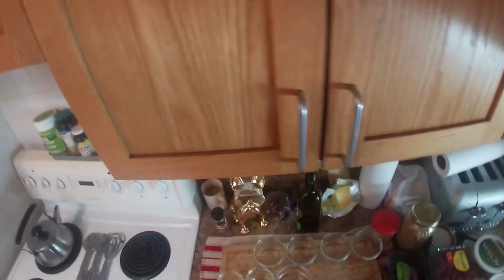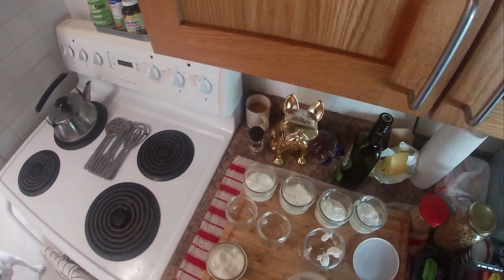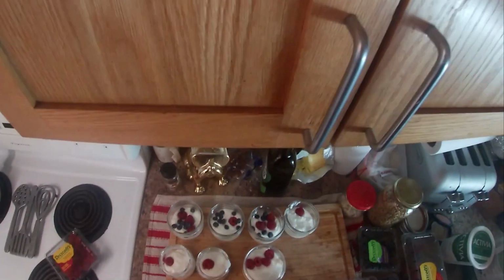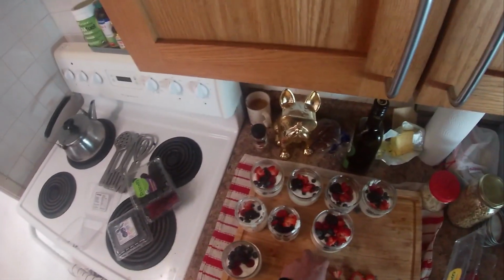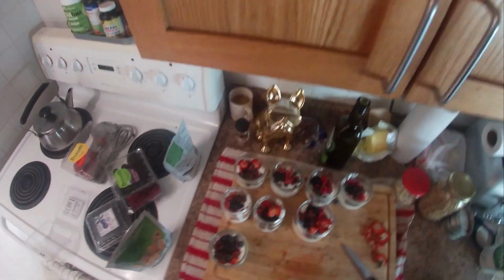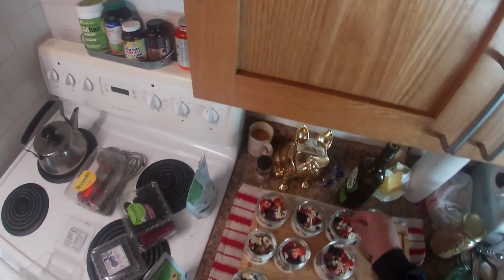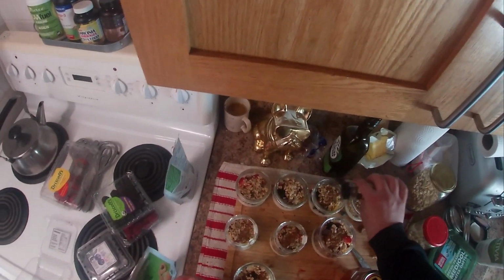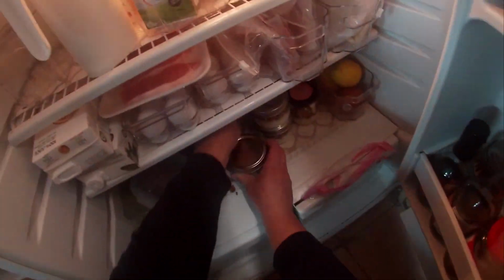POV Meal Prep: Breakfast Yogurt Parfait Cups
Dani started making these yogurt parfait cups a while ago and I'm OBSESSED. So, I decided to start making them myself so I have something prepared for breakfast everyday since I don't typically have time to make breakfast in the morning. So if you struggle with breakfast, enjoy this POV of the process for meal prepping these breakfast yogurt cups, and give them a try!

Ingredients for these are:
Yogurt (Plain)
Raspberries
Strawberries
Blackberries
Blueberries
Apricots
Dates
Goji Berries
Granola (with hemp hearts and flax seeds)
Wild Flower Honey
A Dash of Cinnamon